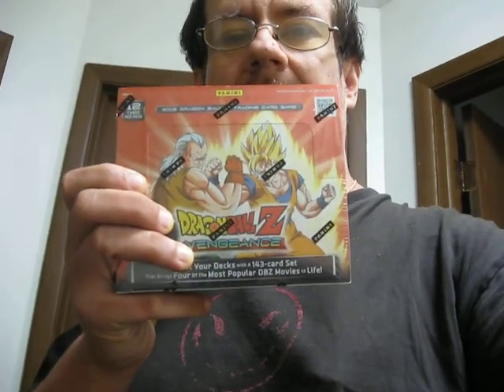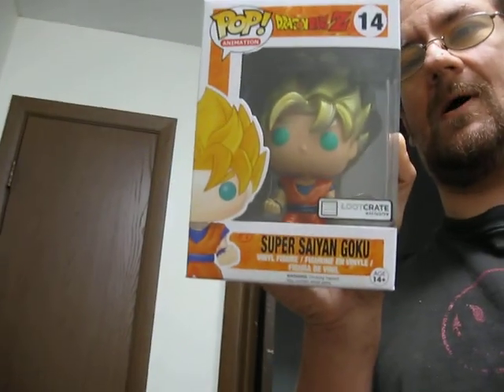DBZ Cards for a future video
Sean Ryan toys and games